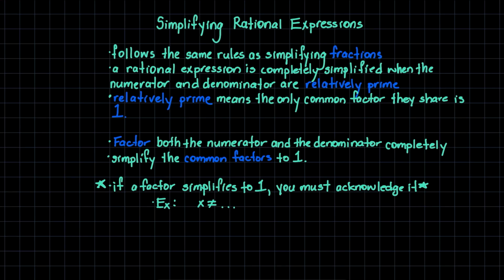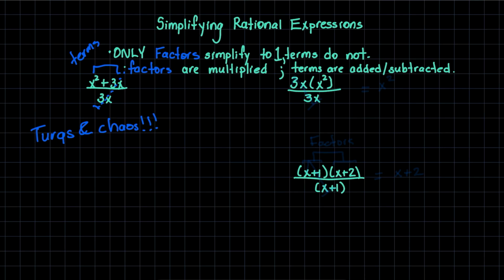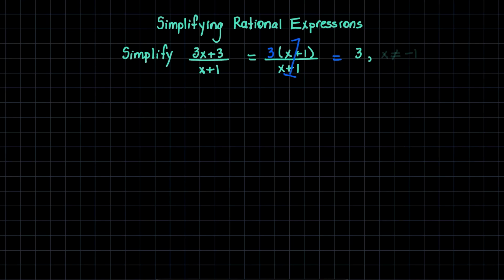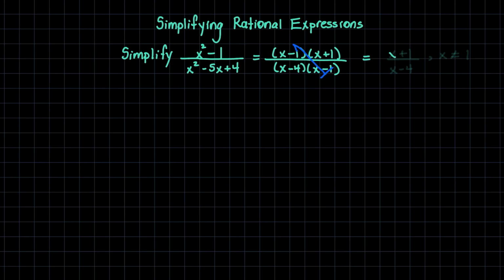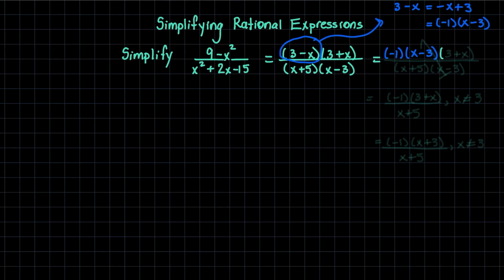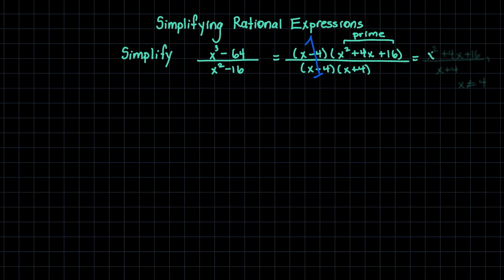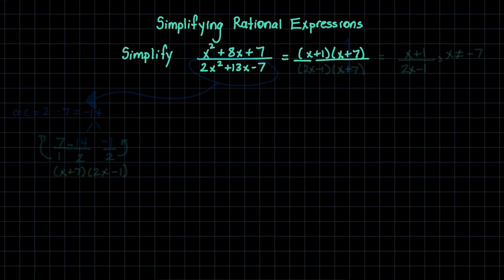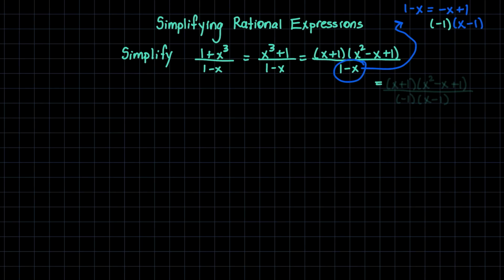Simplifying Rational Expressions...Thorough Explanation...Multiple Examples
In this Mathnificent Conversation, our feature guest is simplifying rational expressions. Essential practice and a necessary skill for success in high school and college mathematics.